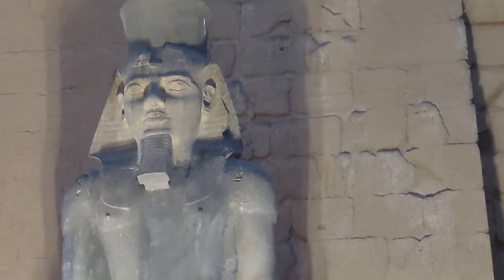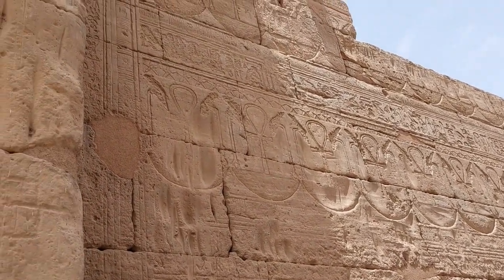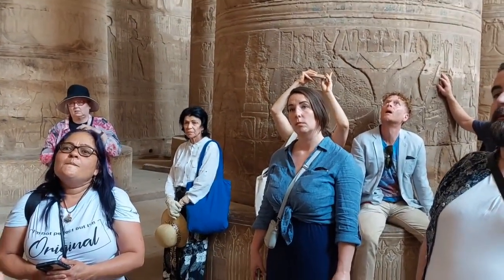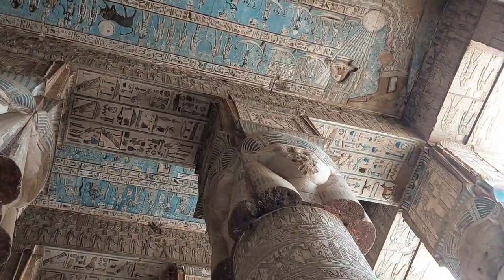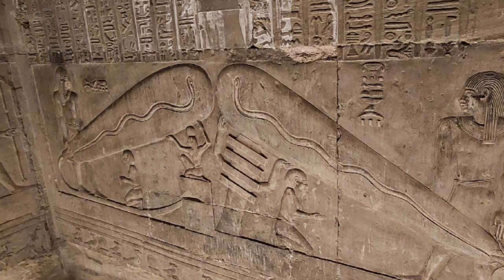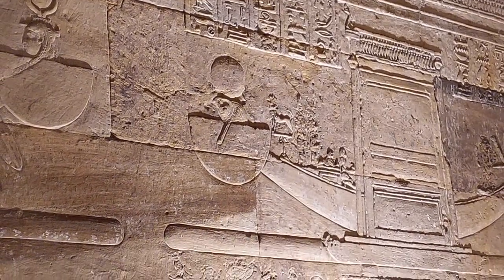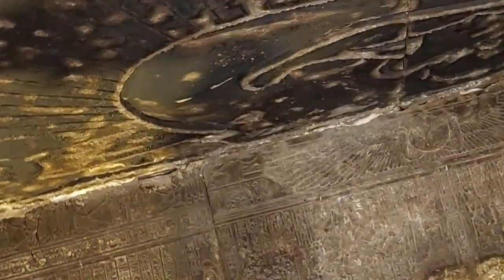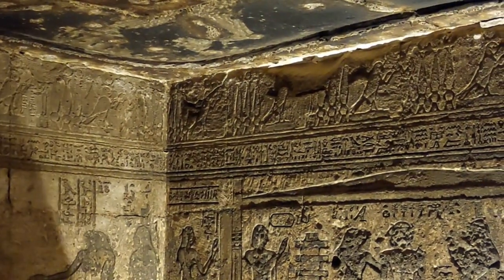Egypt Tour Part 6 | Luxor & Dendera Temples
Visiting the incredible Temple of Hathor, a site that Chris Dunn, author of Giza, The Power Plant, remarked that it should have been listed as one of the ancient wonders of our world! Star maps depicted on the ceilings in this temple, and the replica of famous Dendera Zodiac (the original is displayed at the Louvre in Paris) point to the ancient origins of astrology and superior knowledge of our Solar System.
We also visited Luxor temple at night.